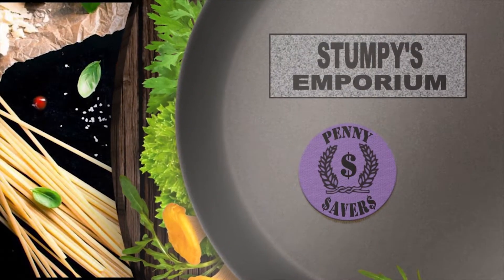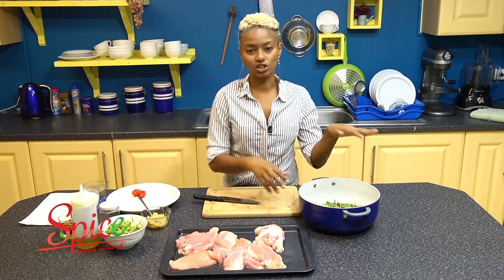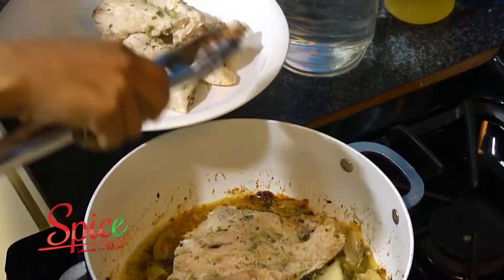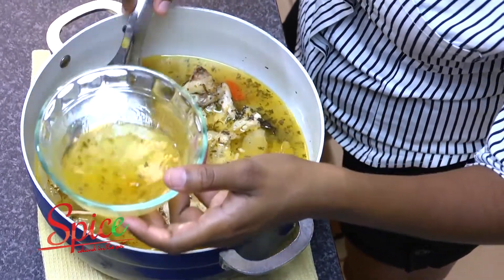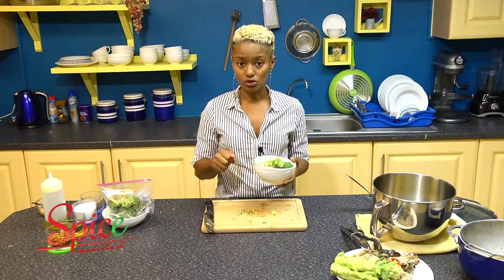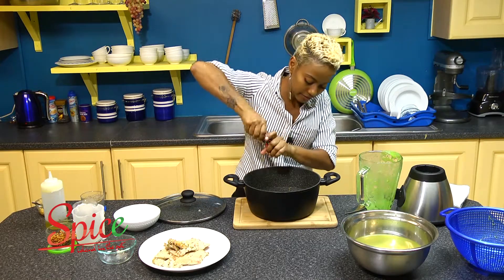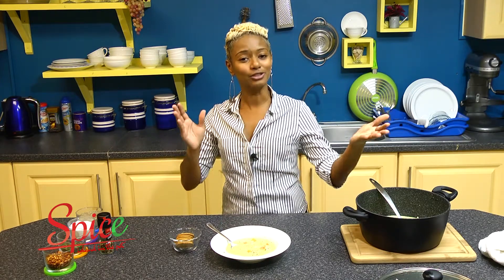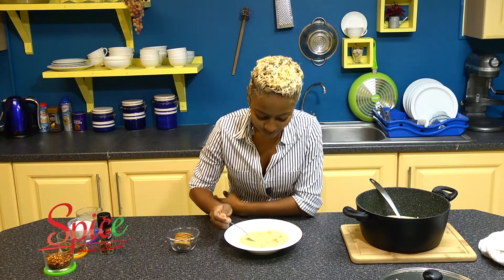Roasted Chicken and Broccoli Soup @spicetc5 Spice island in the pot